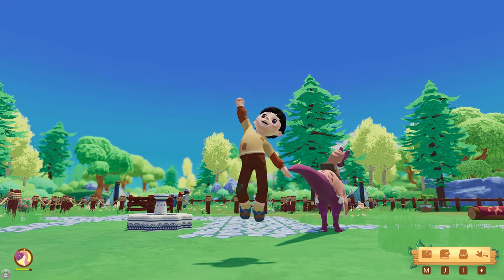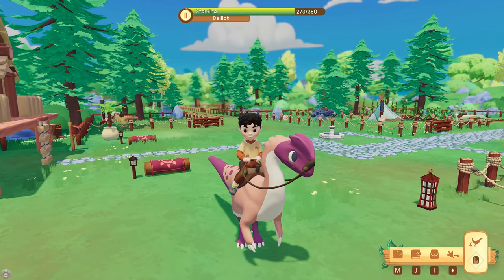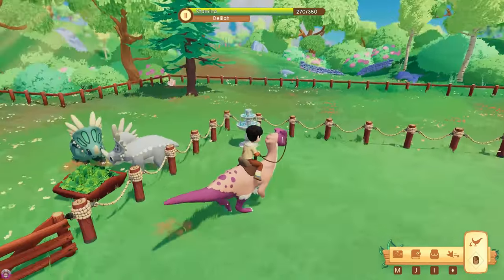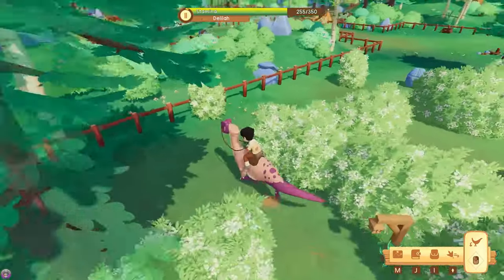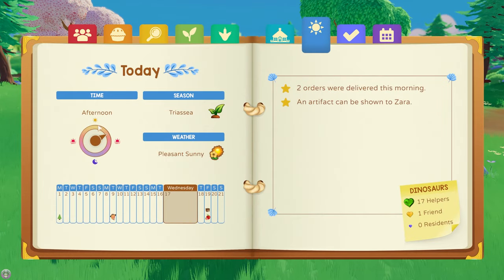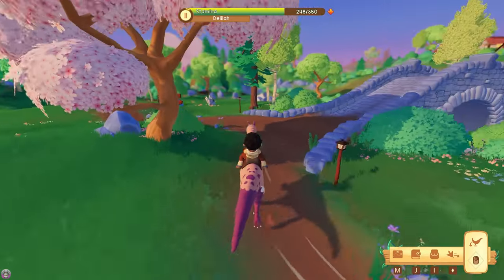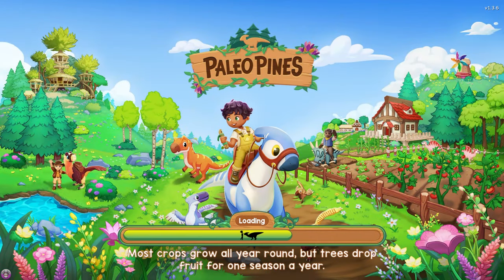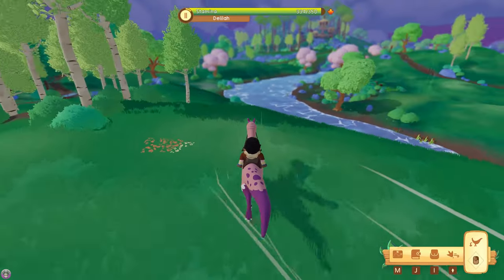We Found ALL 6 EASTER EGGS And They Have A Crazy Ability !! | PALEO PINES [EPISODE 22]